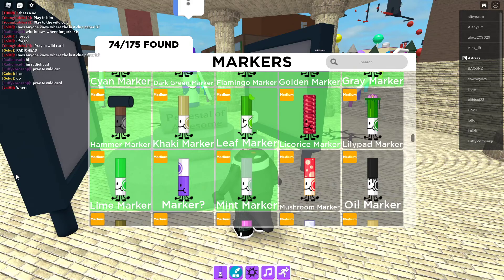HOW TO GET THE OIL MARKER | FIND THE MARKERS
oily little olaf